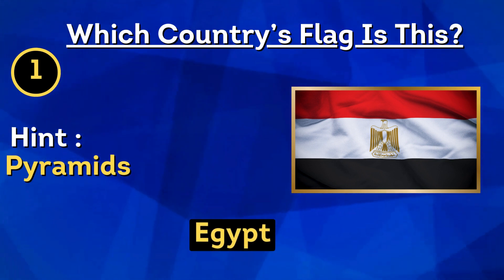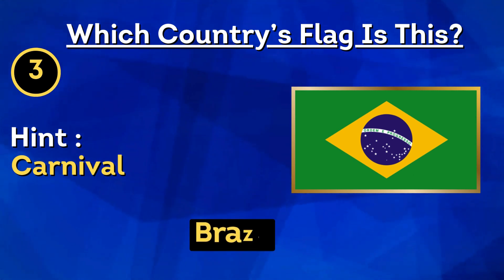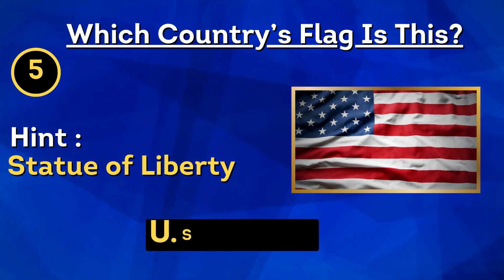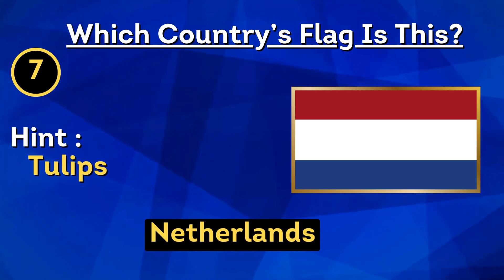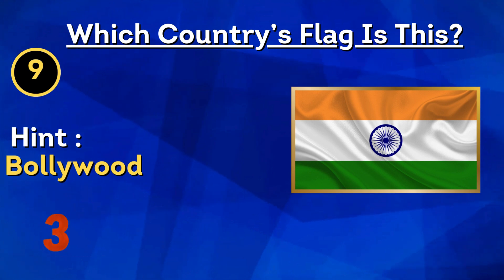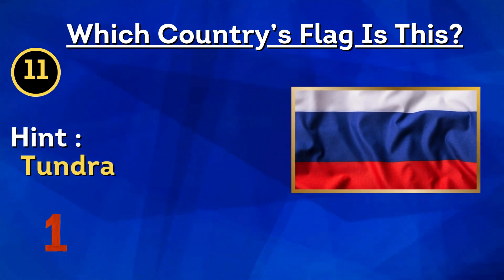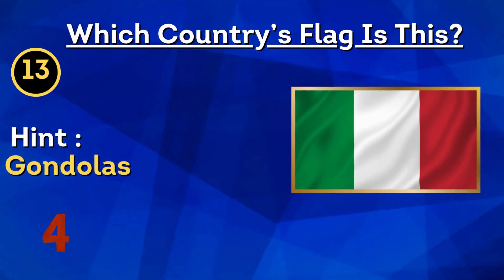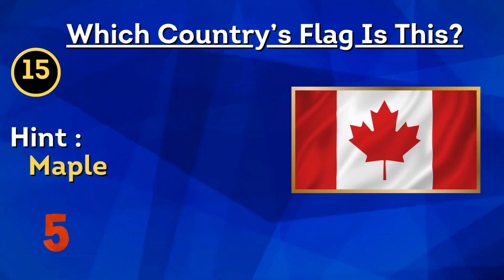Guess the Country by the Flag 🌍 | World Flags Quiz 🧠🤯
Test your geography knowledge with Guess the Country by the Flag, the ultimate quiz to challenge your flag recognition skills. Identify over 15 flags correctly and improve your understanding of world geography while having fun. Are you ready to put your skills to the test and see how many countries you can guess correctly? Take on this exciting quiz now!